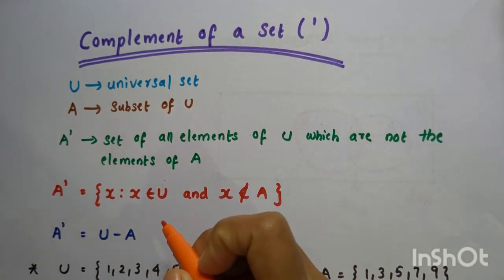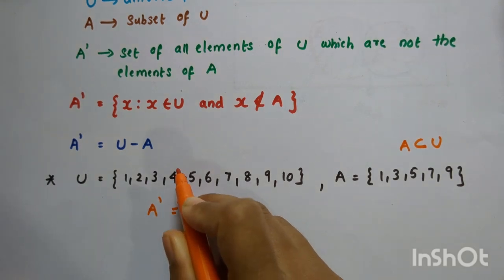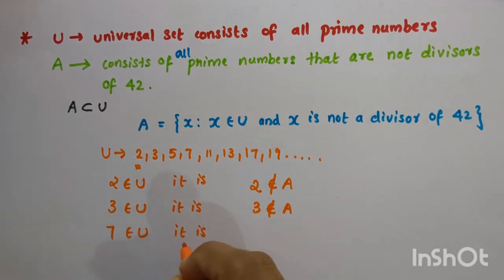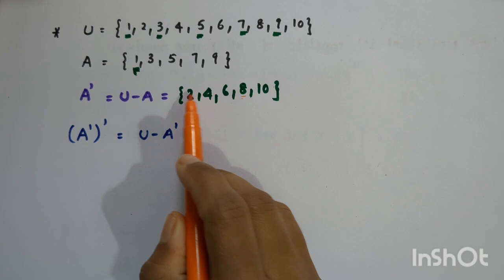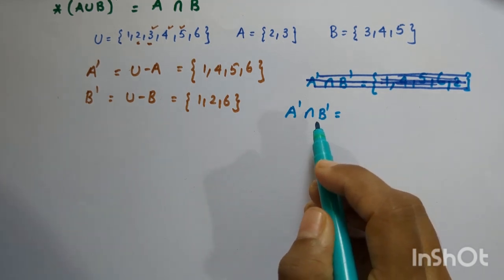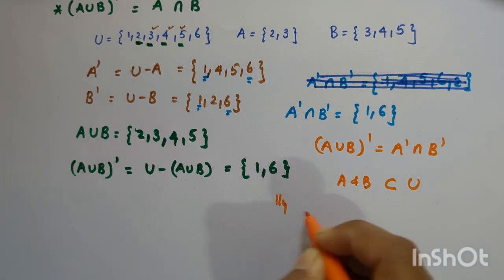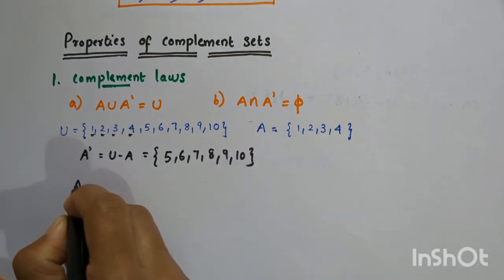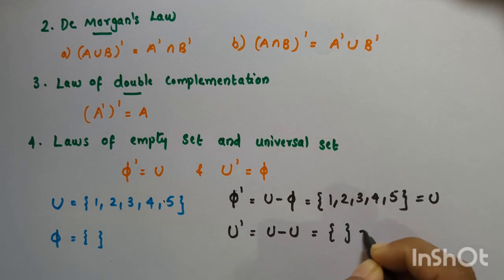Complement of a set // Operations of sets// Chapter 1 sets//Class 11 Maths